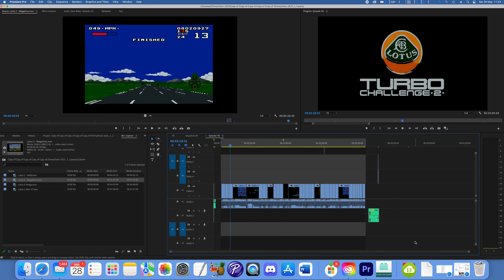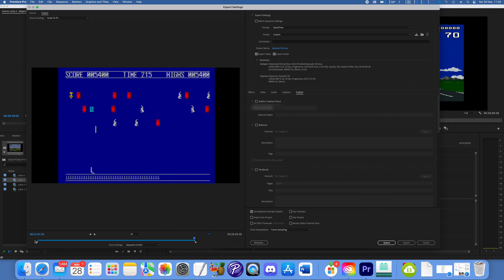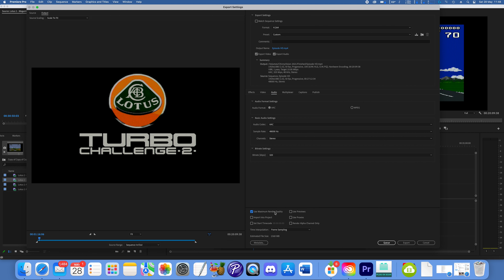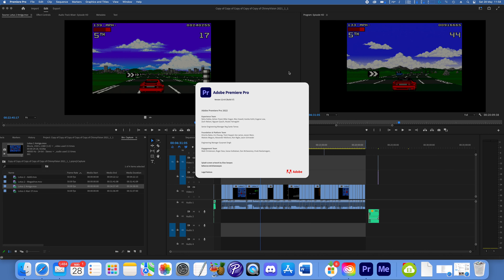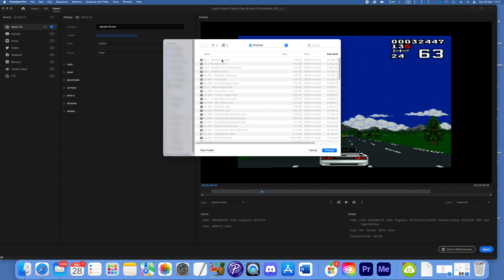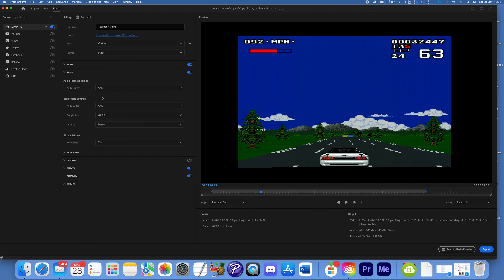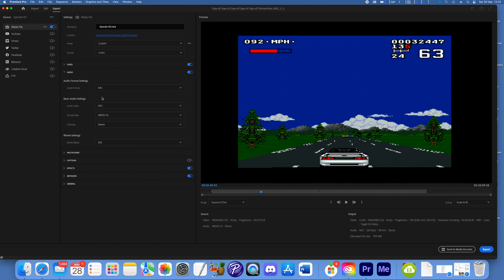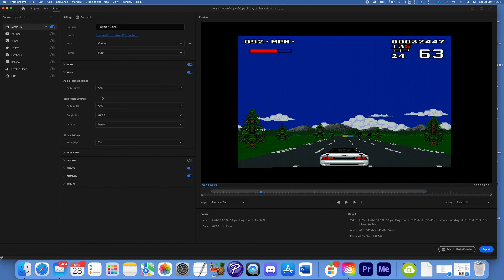They've RUINED The Adobe Premiere Export Screen!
Now Adobe have a direct line to your wallet with Creative Suite it seems they can foist any old rubbish on users with no comeback. Professional editors will face the export screen in Adobe Premiere Pro many times per day. What was an efficient design with important controls at the forefront has become a hot mess of poor UI design aimed at beginners and casual users.

If you want to see a load of professional editors be ignored by Adobe, go to their user feedback forum

The main ChinnyVision channel where I honk incessantly about old computer stuff that nobody cares about: